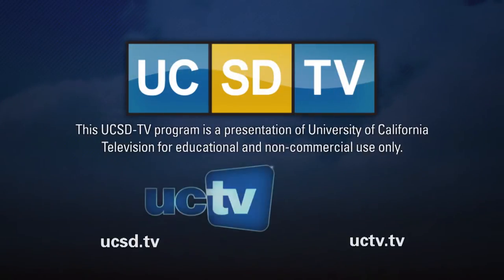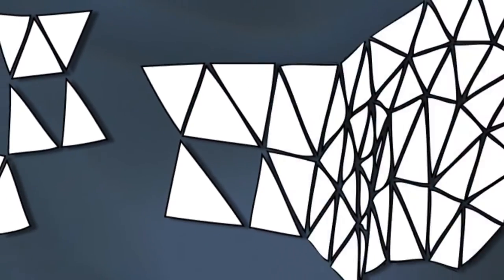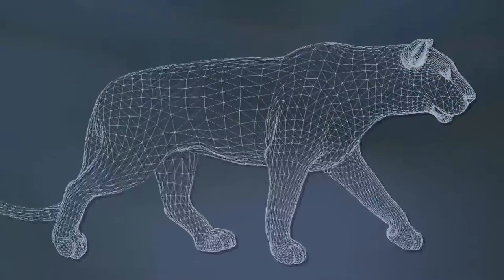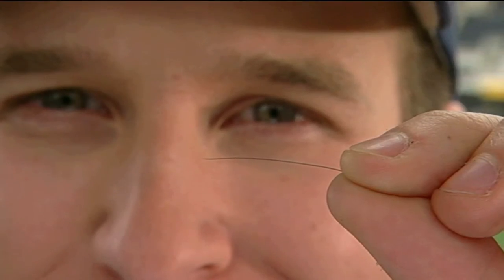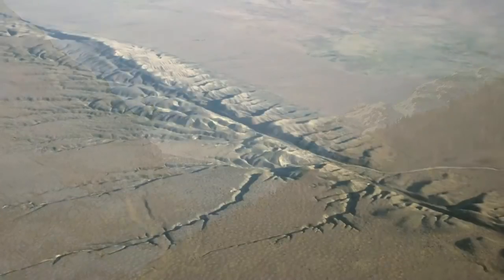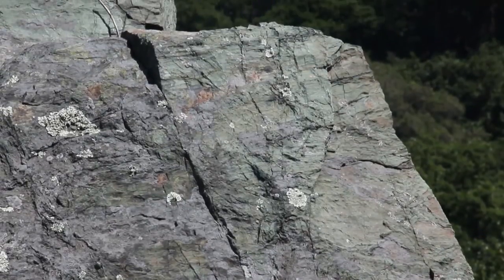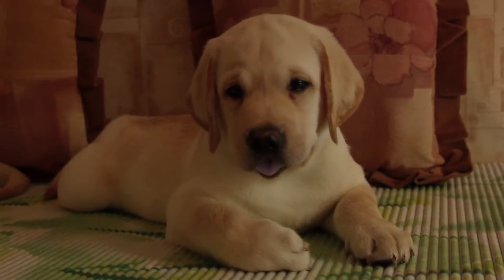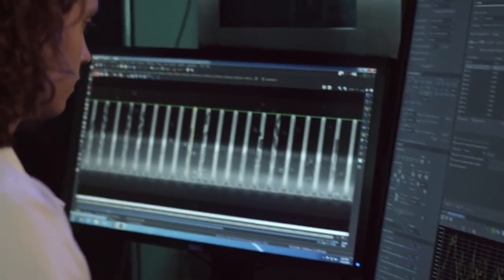On Beyond: Quantitative Biology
A fascinating look at how mathematician-musician Patrick Sanan combined physics and mathematics to improve 3d modeling techniques, the distinct geology of Mediterranean climate zones, the new frontier of quantitative biology and more on this edition of On Beyond. Series: "On Beyond" [11/2015] [Science] [Show ID: 30126]